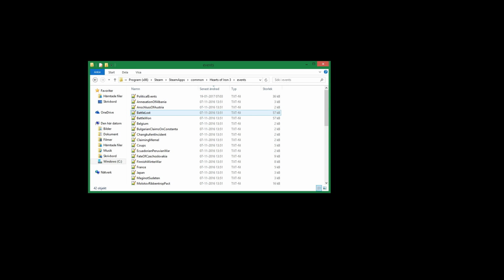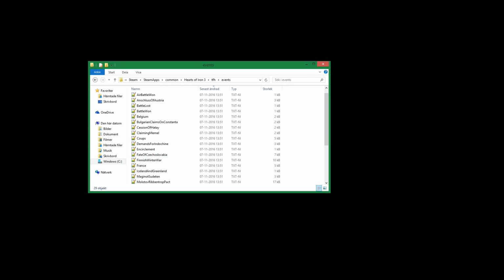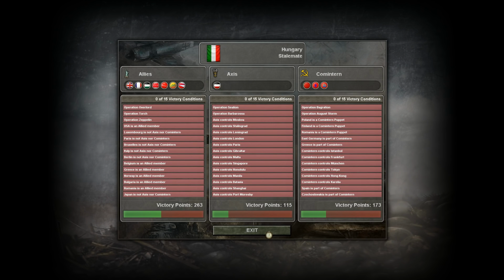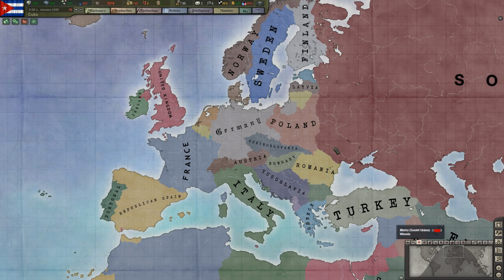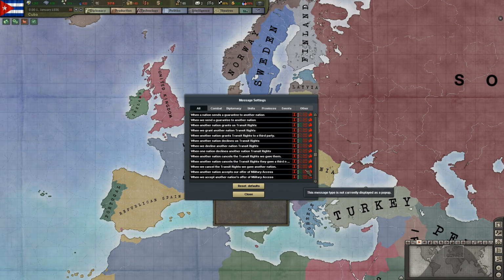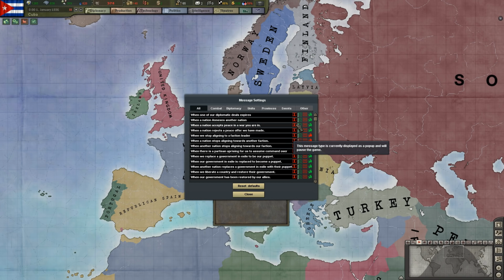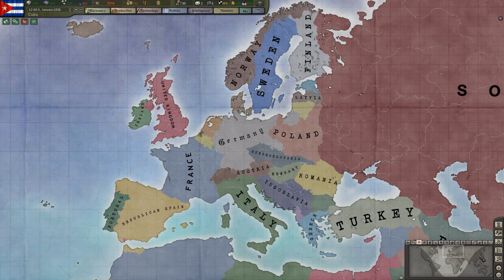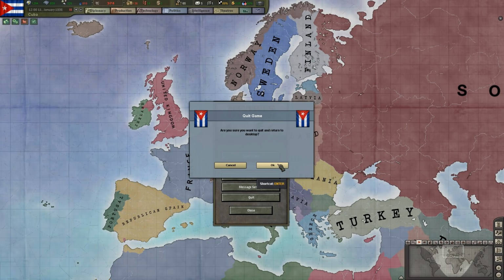Expert's Guide to HOI3 Timelapse-making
Here's how to make a really high quality Hearts of Iron 3 timelapse. I follow these steps myself.